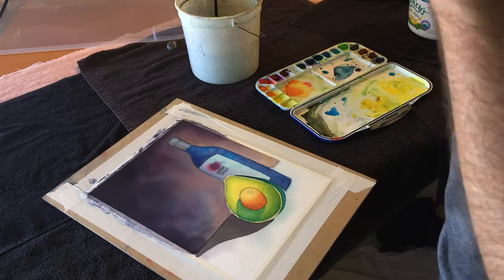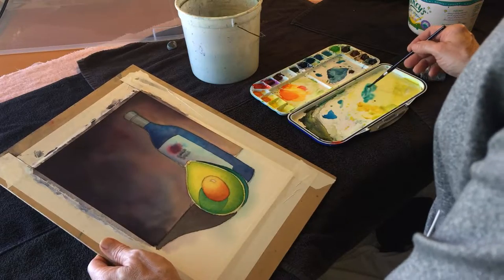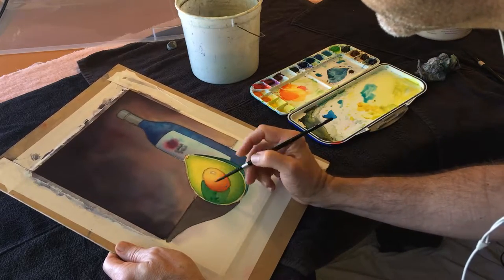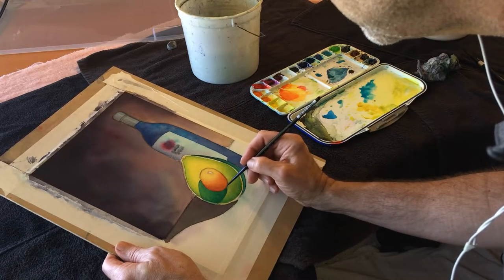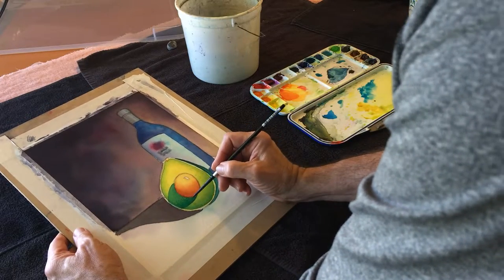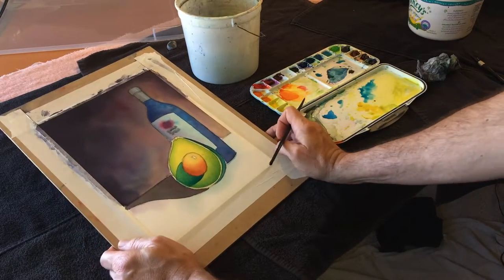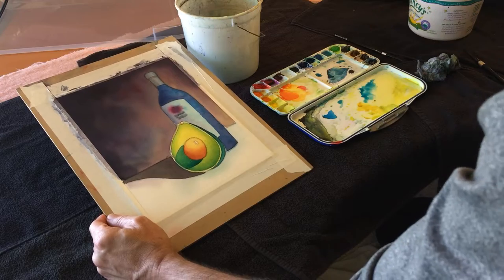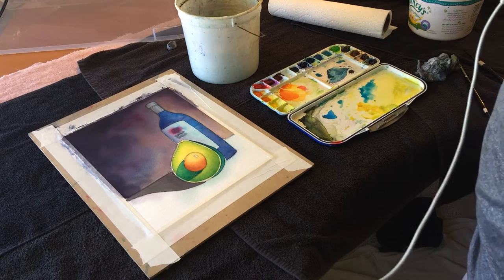Watercolor Instruction - Avo Wine Bottle